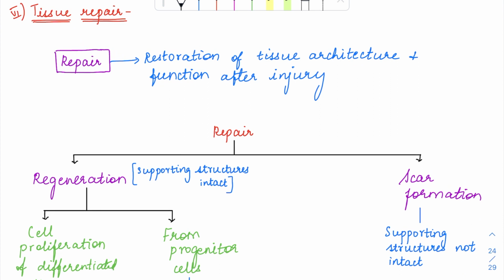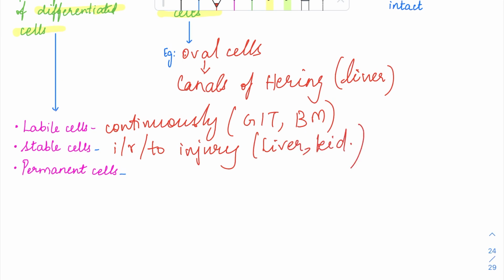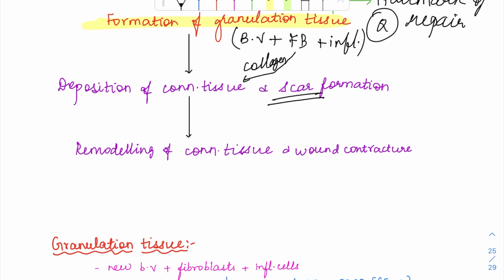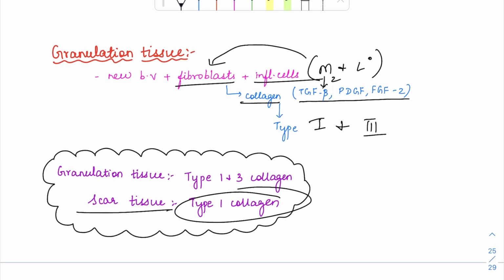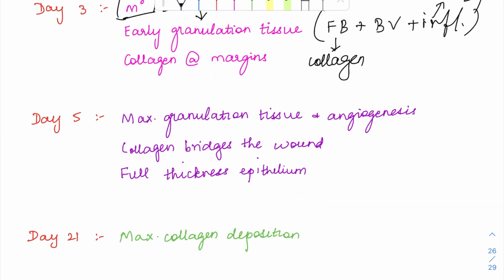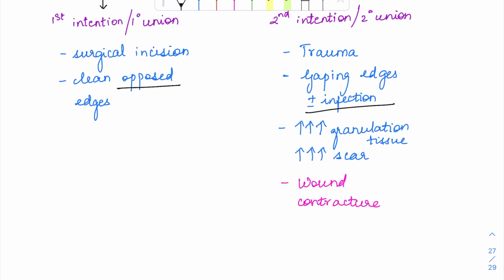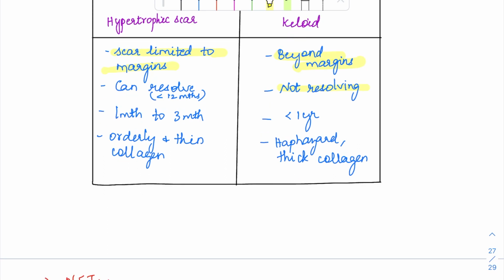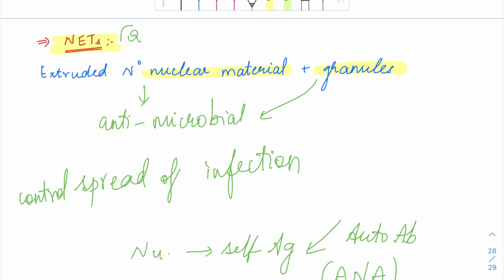Tissue repair and Neutrophil Extracellular Traps - MCQ concepts